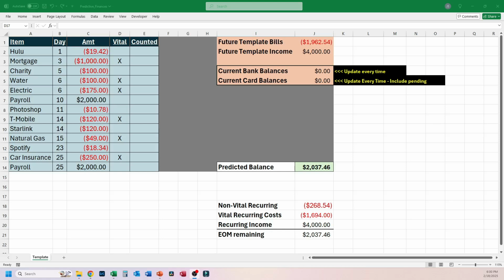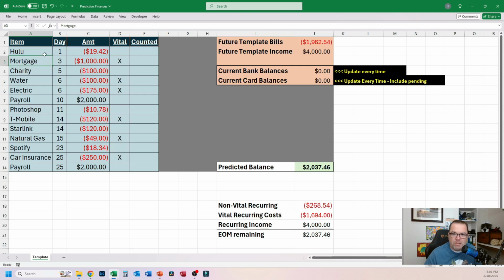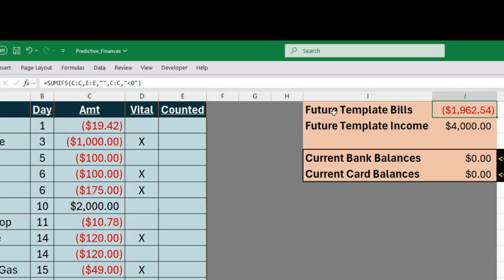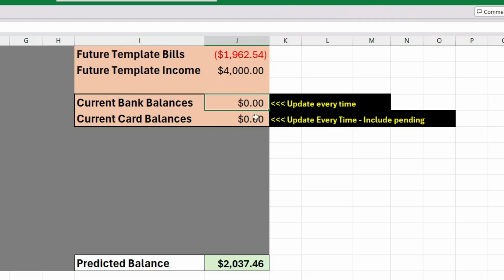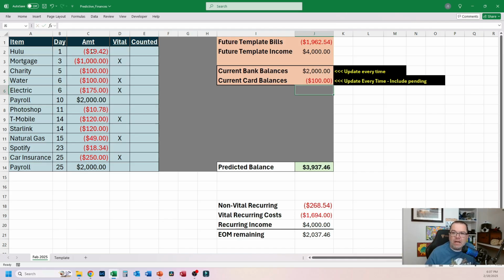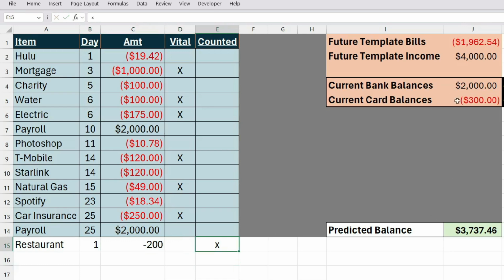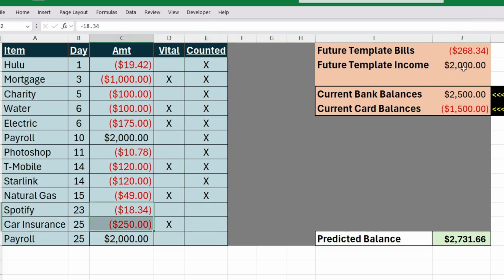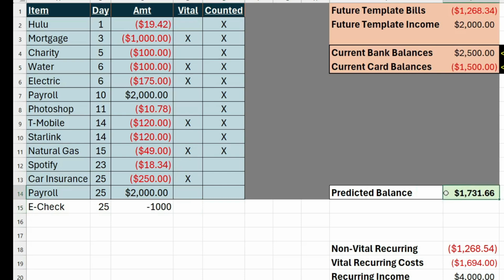Make a simple financial tracker in Excel - it predicts the future! (Excel Tutorial - no code)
In this simple video, I teach you how to create a monthly financial tracking spreadsheet in Excel that uses no code whatsoever and super-simple SUMIFs statements!